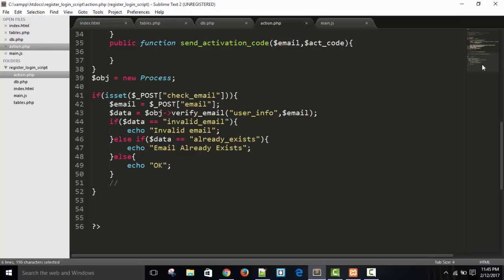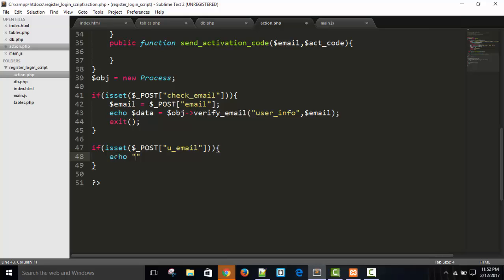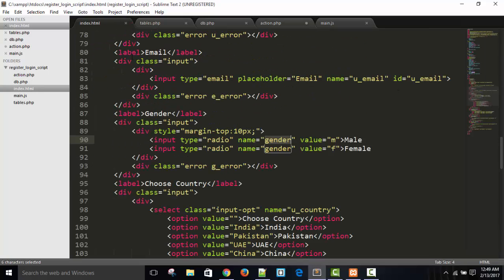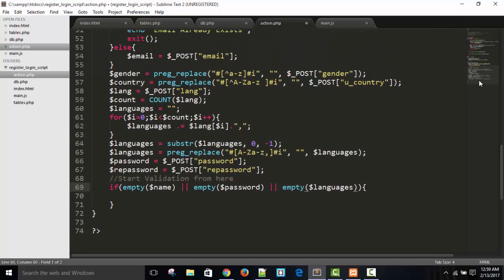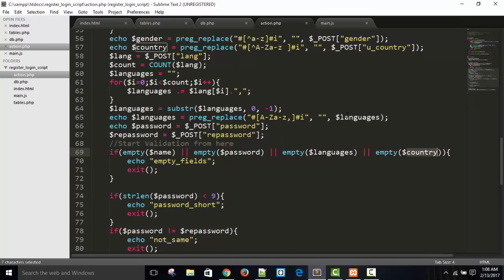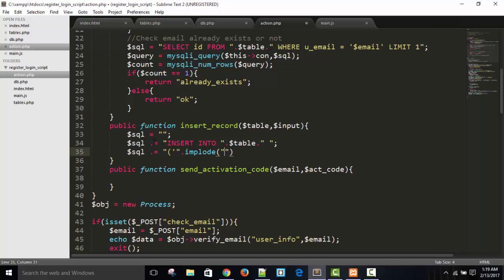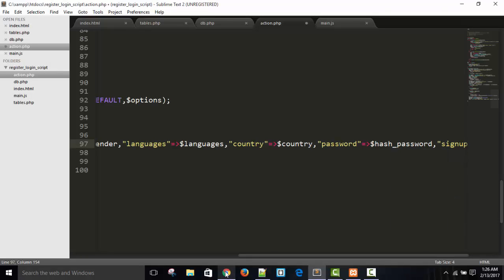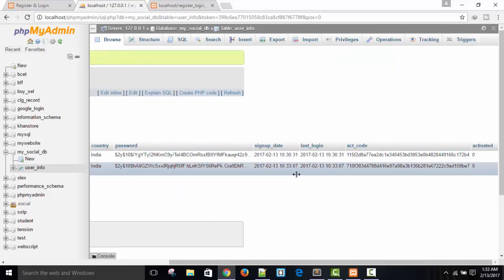Register & Login I PHP, MySqli, jQuery Ajax (Part - 4) Input Validation with PHP